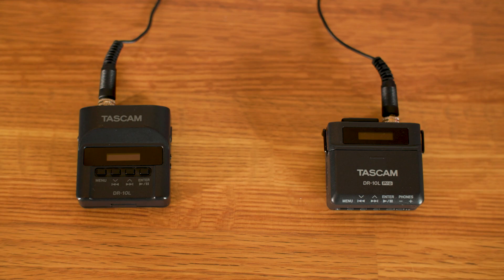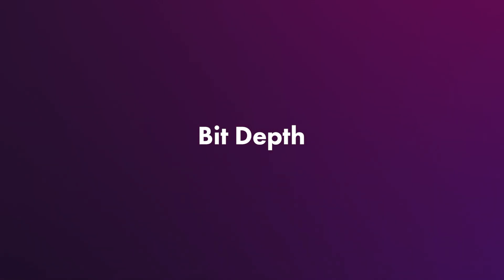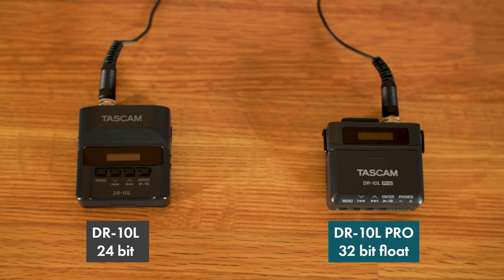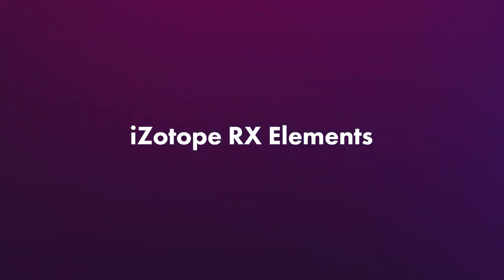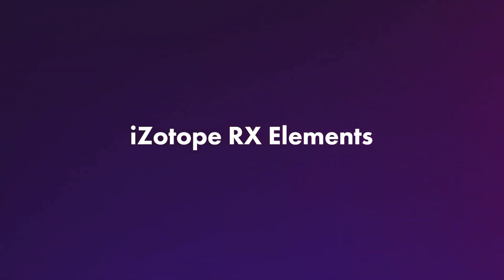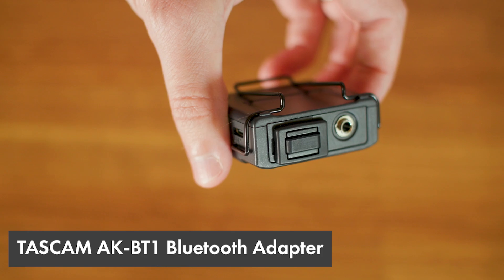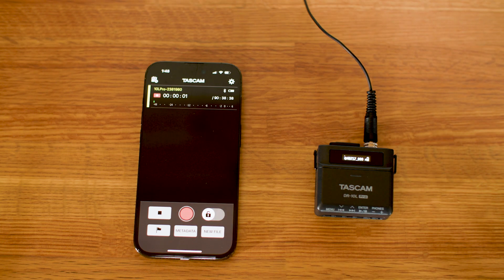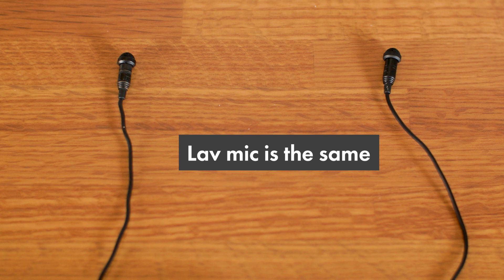Is the Tascam DR-10L Pro Worth the Upgrade? Honest Thoughts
Is the Tascam DR-10L Pro a worthy upgrade from the beloved original DR-10L? It boasts several enhancements like extended battery life, 32-bit float recording, and optional Bluetooth functionality. But are these features truly worth the extra cost?

In this review, we explore the practical benefits of these enhancements. While the Pro model can power a lav mic for over 20 hours and offers 32 bit float audio capabilities, in my professional experience, the original DR-10L's 10-hour battery life and -12dB backup recording have been more than sufficient for preventing lost audio due to clipping.

Adding the AK-BT1 Bluetooth adapter does offer the convenience of starting and stopping recordings remotely, but its limited range and necessity are questionable. Moreover, despite Tascam's promising inclusion of the iZotope RX Elements Audio Repair Bundle—a fantastic tool for noise reduction—I've faced disappointing challenges with software installation.

Ultimately, if you often encounter ultra-long recording days or extreme audio environments, the DR-10L Pro might seem worthwhile. However, a significant improvement to the microphone itself would have been a more impactful upgrade.  We're curious about your experiences, though—have you found the DR-10L Pro to be a worthy upgrade?

📷 Equipment Featured:
● Tascam DR-10L Pro
● Tascam AK-BT1 Bluetooth Adapter
● Tascam DR-10L
● Tascam Portacapture X8

Let us know what type of content you'd like us to make next!